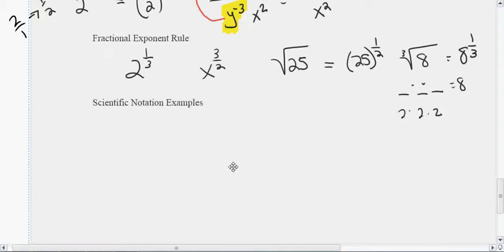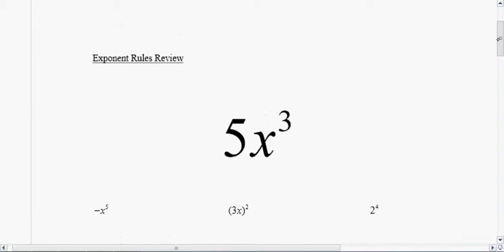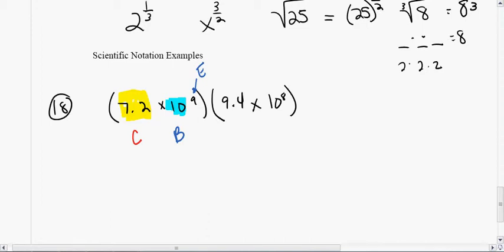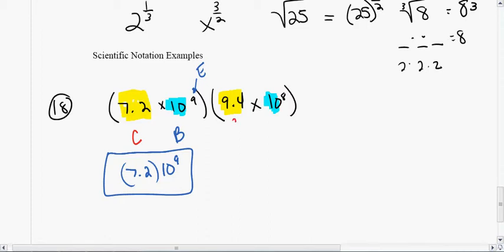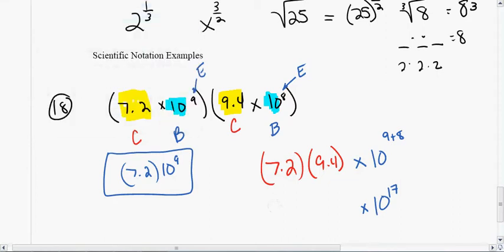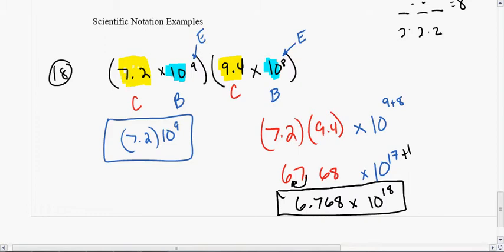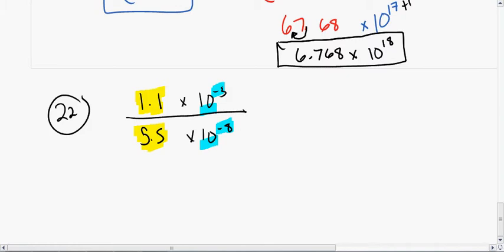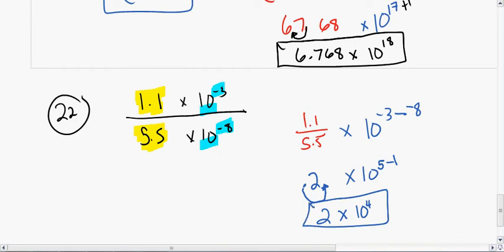Exponent Rules Review Part 9 Scientific Notation